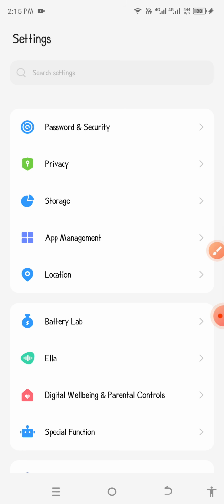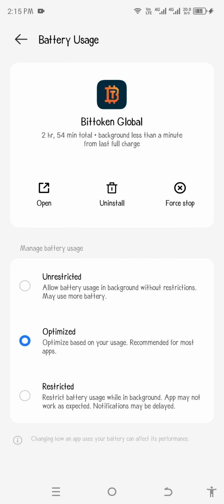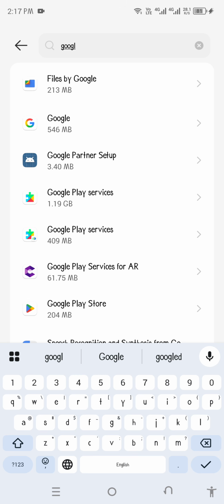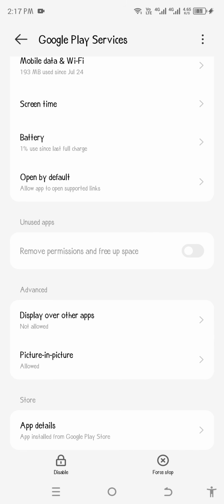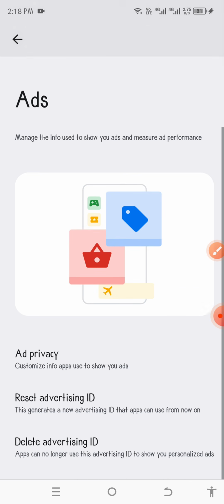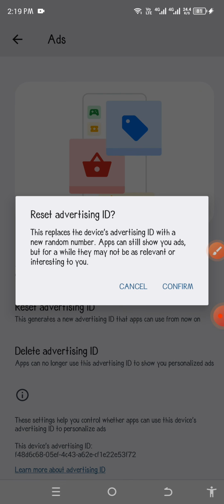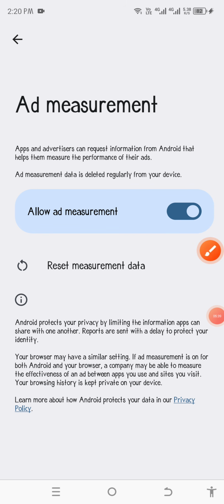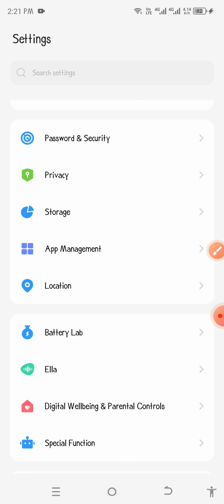How to Fix Bittoken Ads Error (Easy Guide)". Bittoken App Ads Not Loading? Try This!"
How to Fix Bittoken Ads Error (Easy Guide)"
Using Google Play service Ads Id and battery optimization.

*🌟 Welcome to Our Crypto Earning Community! Please Take a minute to Read the info below 👇 👇 👇 👇 Thank you 🌟*

Hello and welcome, new members! 👋

 *💰 Important Update:*
*✅ Cashout is done every 16th of each month — stay active, keep mining and earning, and get ready for your next withdrawal!*

 *Welcome once again to the family 💎*